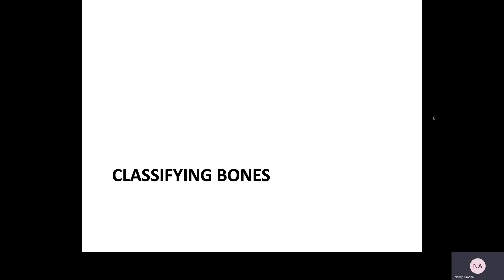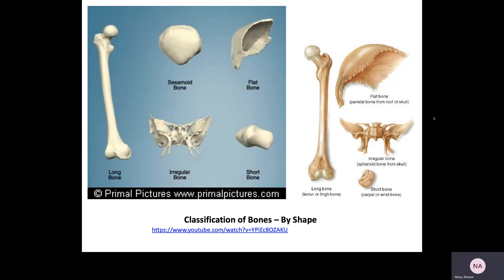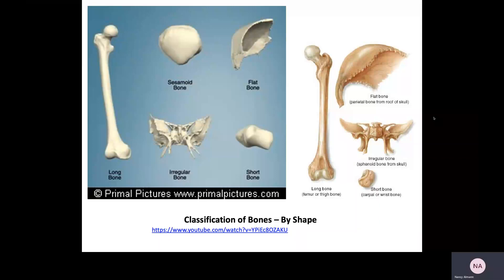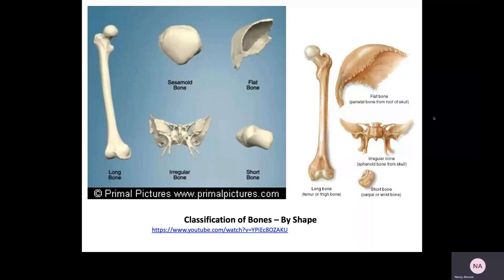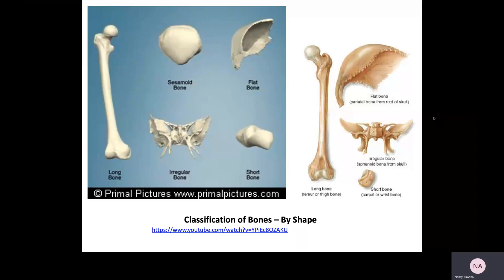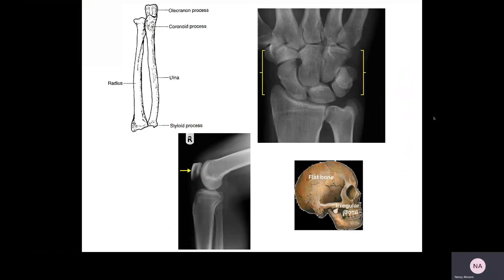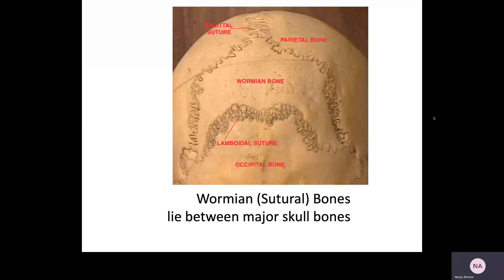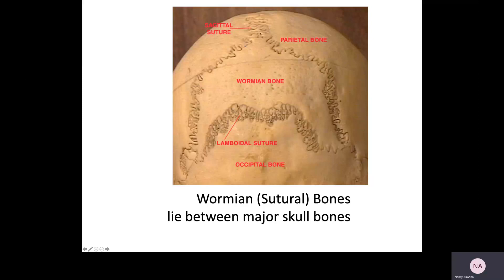BIOL 131 Skeletal Lecture 2 Classifying Bones